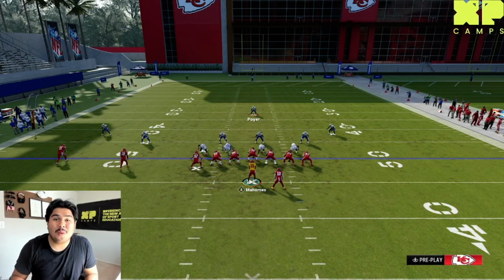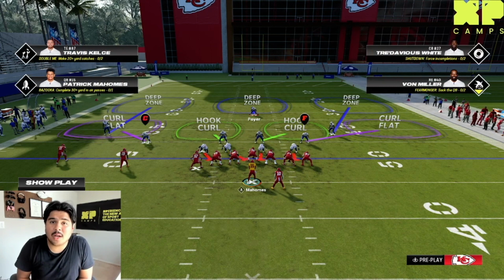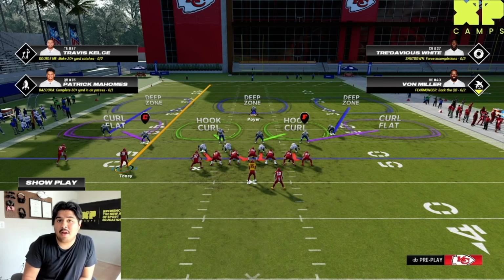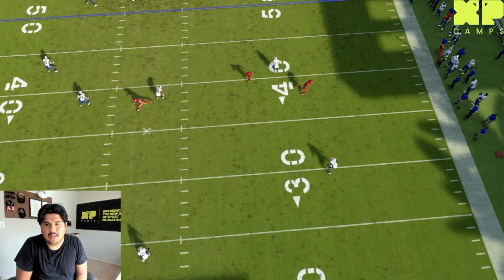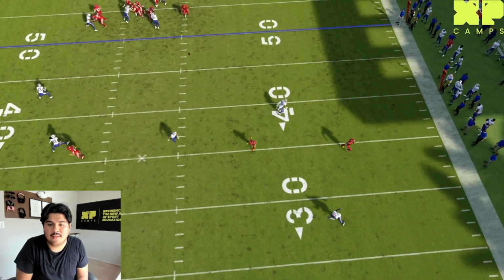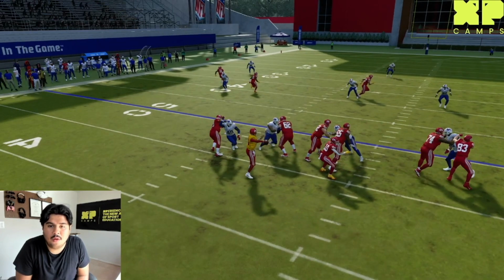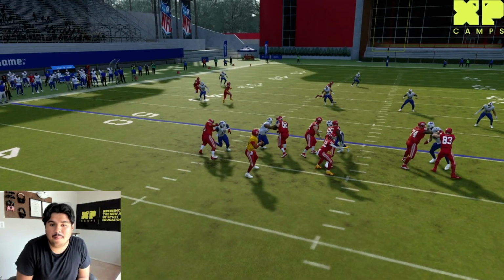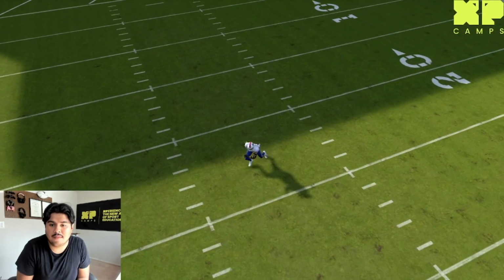How To Beat A Cover 3 | Attacking The Seams | Intermediate Passing | Football Training | Madden 24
Looking for timeless ways to attack a Cover 3 defense?

At XP Camps, we educate the next generation of athletes about sports through gaming!

In this series, I will share some of the lessons from our ebook so your players can improve their on-field playing through virtual instruction. We are going to take real-life concepts and bring them to the virtual gridiron, so your athletes can get better from home!

We make players better, smarter, and safe guaranteed!